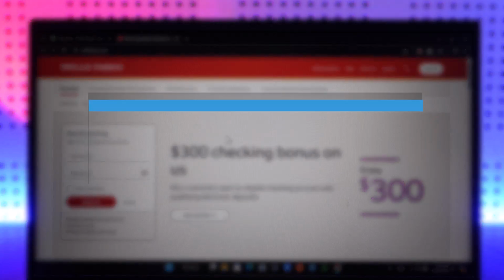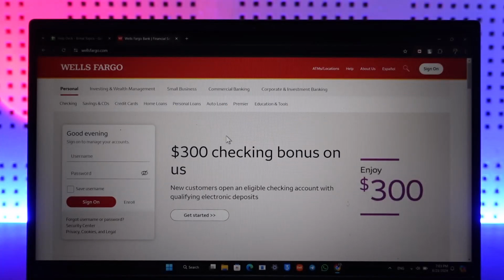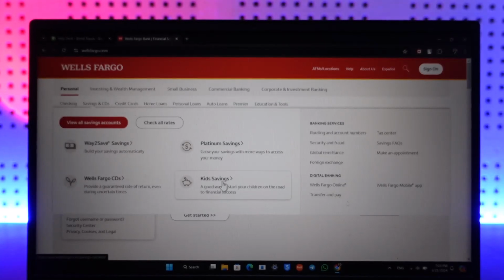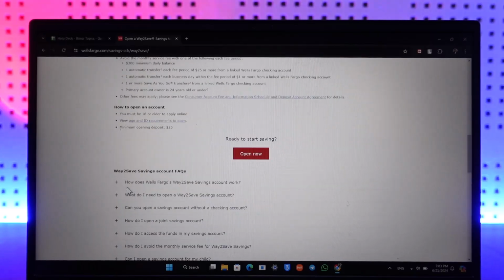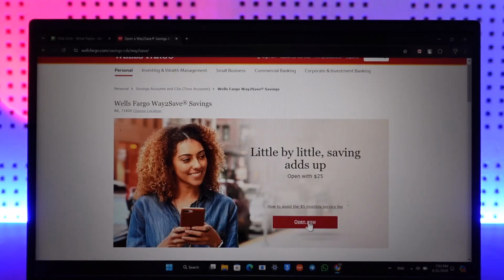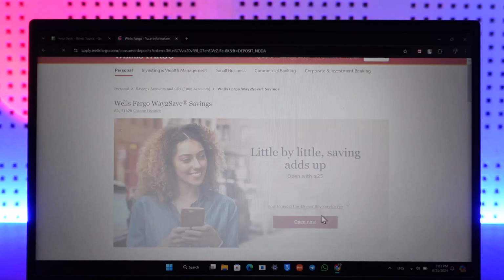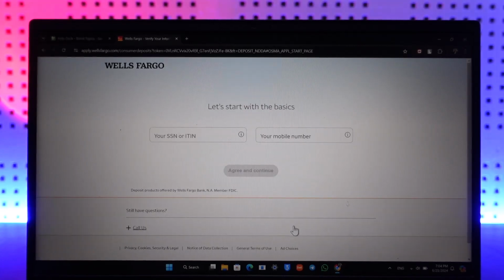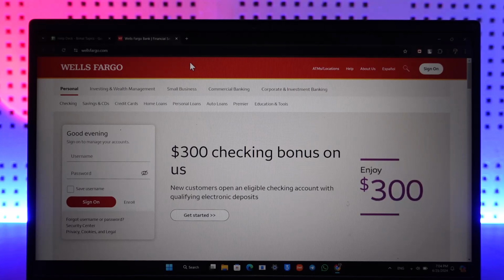How to Open a Savings Account Wells Fargo !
This video provides a step-by-step guide on how to open a savings account with Wells Fargo through their website. It explains how to navigate to the savings account section, choose the desired account type, review the account details and requirements, and complete the application process.

Watch the video to learn how to open your Wells Fargo savings account today!

Chapters:
0:00 Introduction
0:08 Navigating to Savings Accounts
0:20 Choosing a Savings Account
0:34 Reviewing Account Details and Requirements
0:38 Opening the Account
0:42 Filling Out the Application
0:57 Conclusion